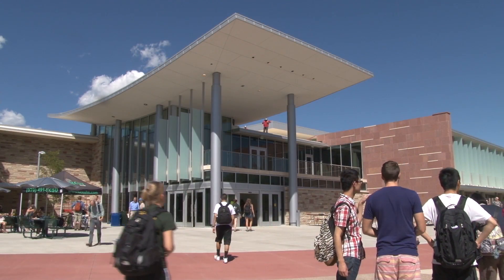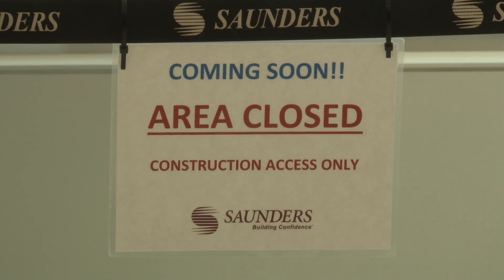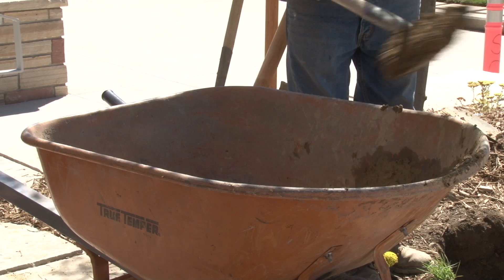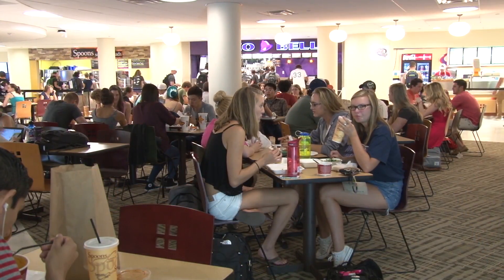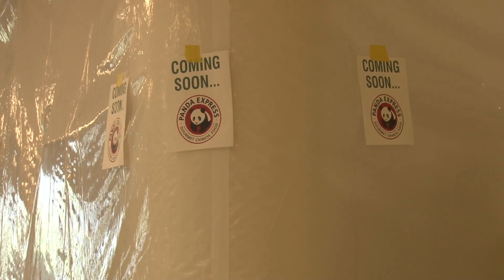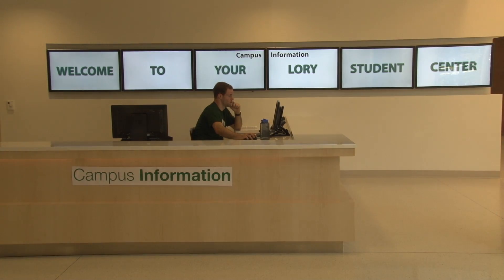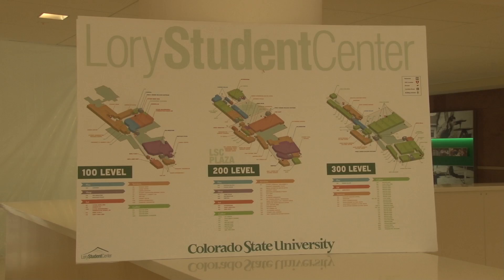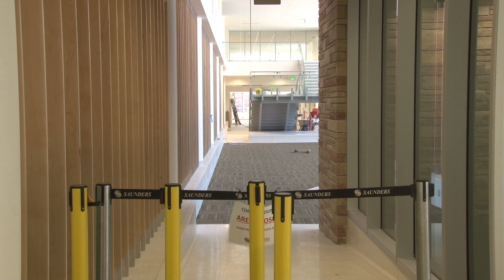Lory Student Center Renovation Package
This is my first package while being an anchor for CTV11 about what is already done at the Lory Student Center and what is to come. Watch CTV11 on at 8p.m. on Thursday nights, or visit collegian.com to see the full show :)